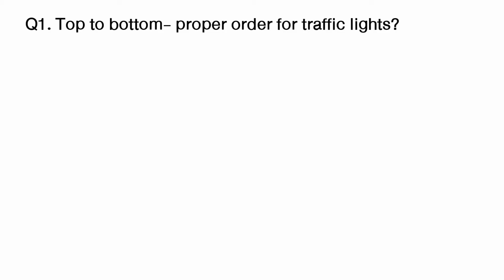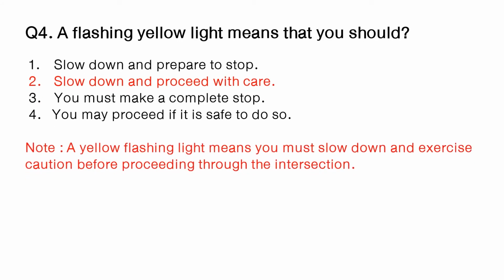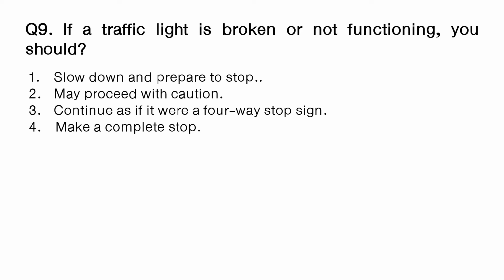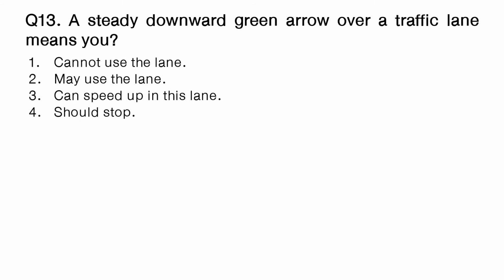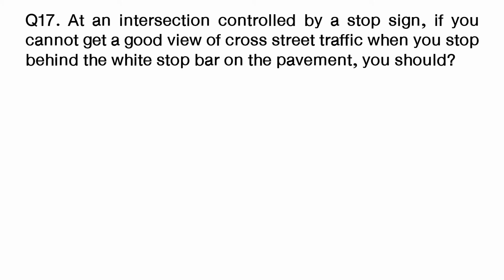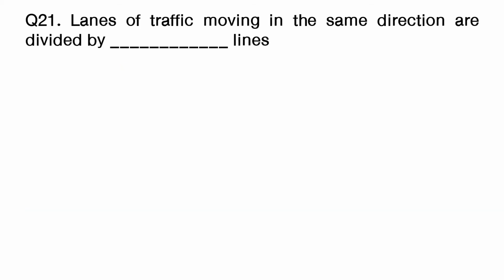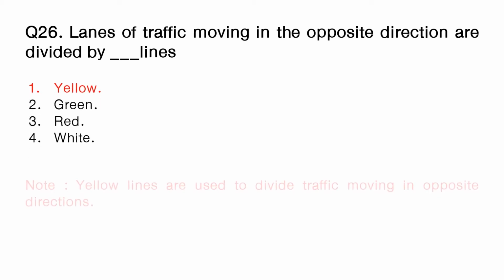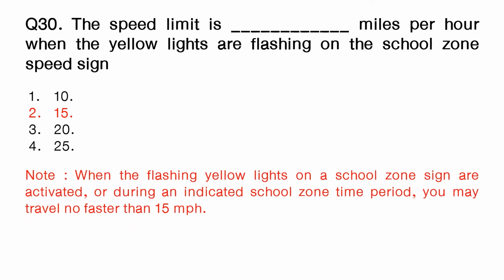Georgia DMV permit test 2022 for drivers license. SET 1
This DMV Georgia Written Test  2022 video is a practice Set 1 of our New GA DMV Test Series.  This DMV test videos shall help those people who are looking to get their driving license in the US state of Georgia . In this channel we shall be bringing new video sets of DMV Georgia  Q&A on regular basis to keep you updated. click SUBSCRIBE to our channel if you are looking to pass your GA DMV written test.